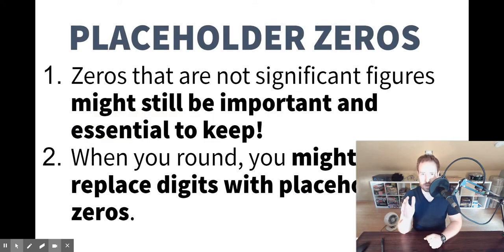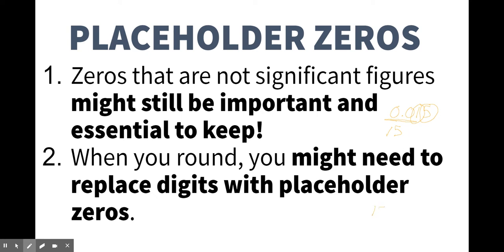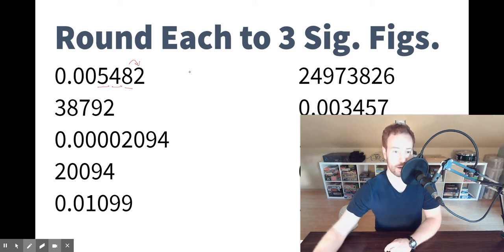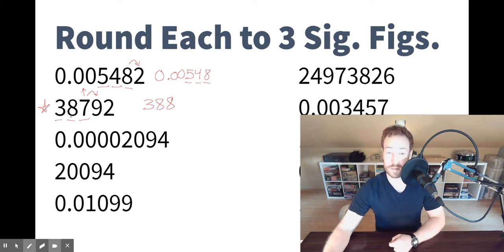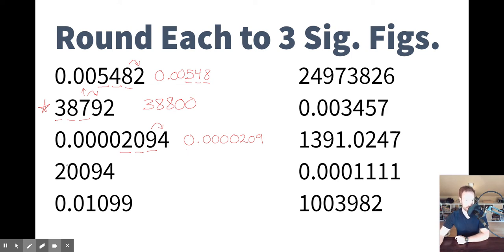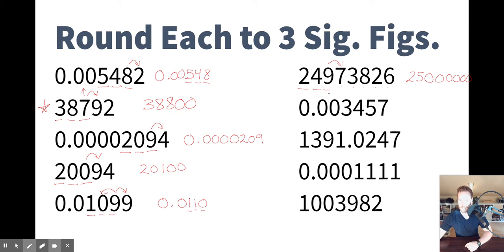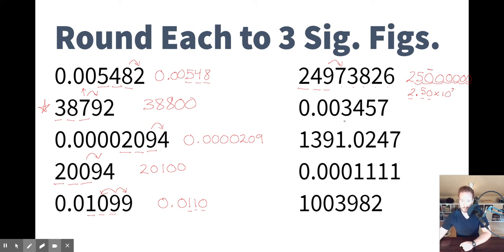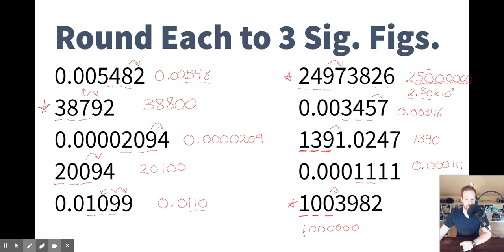Placeholder Zeros - Math Boot Camp - Chemistry Lecture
This video clarifies several of the common confusions that students encounter regarding placeholder zeros. About the first half is the instruction, and the second half consists of more examples and clarification.